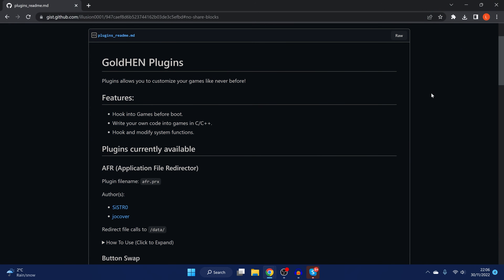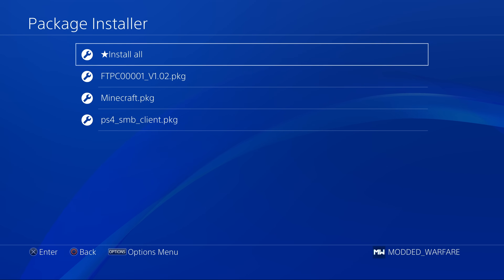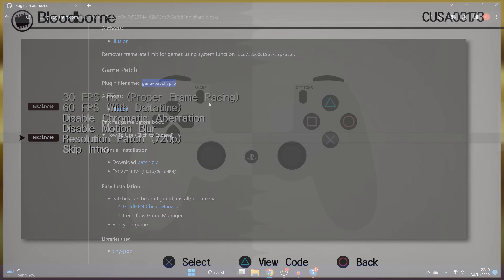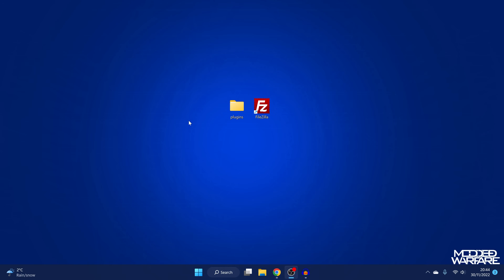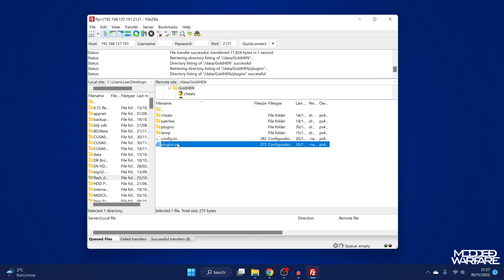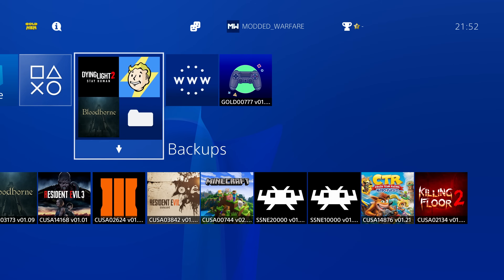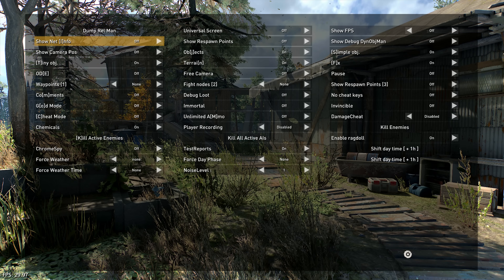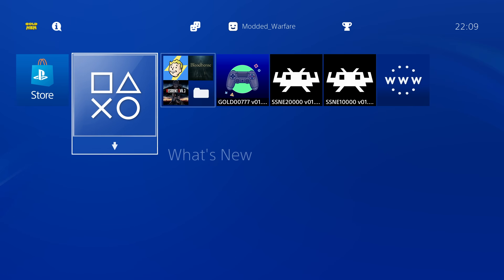New GoldHEN 2.3 Released with Plugins!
In this video I cover the new GoldHEN 2.3 Plugins feature and how to install and use GoldHEN plugins.

^ Use this if the plugin file isn't automatically generated on the console.

Timestamps:
0:00 - Intro
0:42 - HDD Pkg Installer
3:01 - New Plugins
3:40 - Installing Plugins
10:19 - AFR Plugin Usage
16:22 - Outro